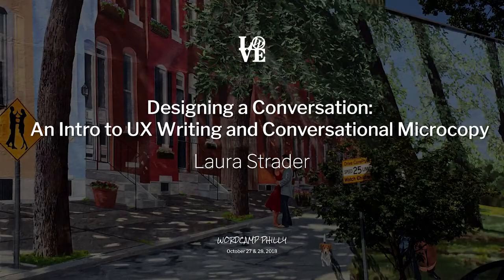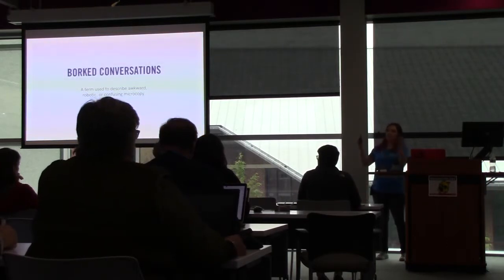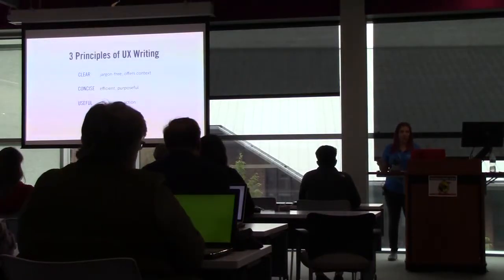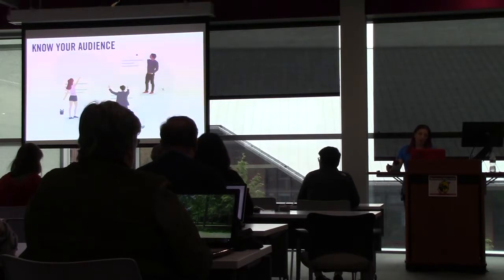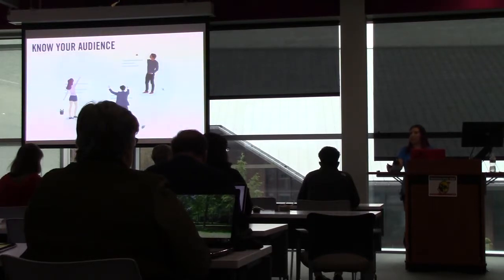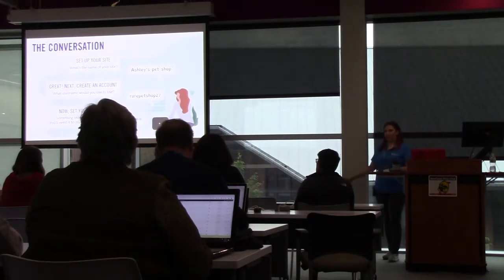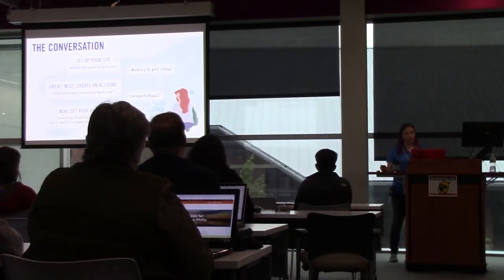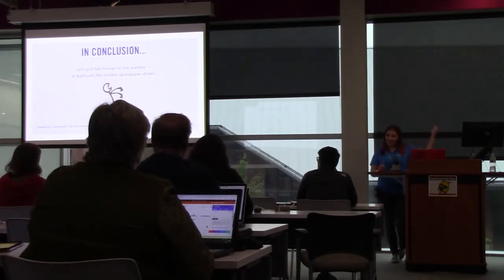Laura Strader: Designing a Conversation - An Intro to UX Writing and Conversational Microcopy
We’re all humans, right? The primary way we exchange information with each other is by having a conversation and that’s what users expect from websites and apps. They want to know the how and why when they’re asked to give up valuable personal information. Everything from lead forms to loading screens are a part of the conversation and should be answering those questions. And just like a conversation, the flow of information is expected to go both ways.
In this talk, we’ll discuss the art of designing the words people see when they interact with software and how to craft a genuine conversation with your users.